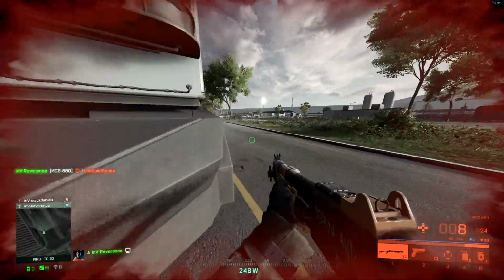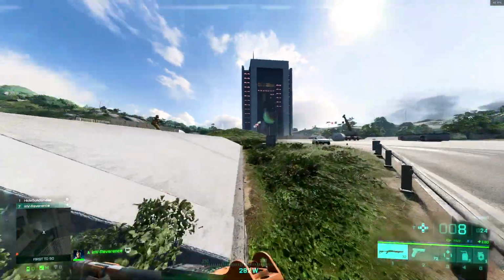know Your Weapon MCS-880 Shotgun (Battlefield 2042)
Hopefully My expectations of attachments aren't too brutal.
This is Episode #2 Of Know Your Weapon for Battlefield 2042

I Can't get over how frustrating some of the things DICE seems to have simply left unfinished or forgotten hopefully we see some major patches soon. This game needs lots of changes to survive even into the very near future, I do feel there is potential for one of the best Battlefields here hopefully we get to see that game.

Battlefield 2042 Shotguns